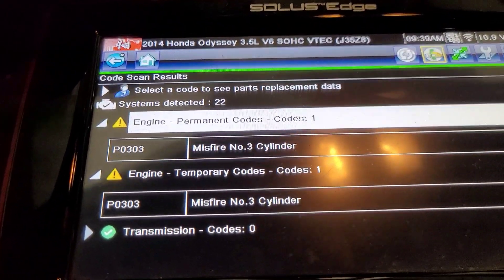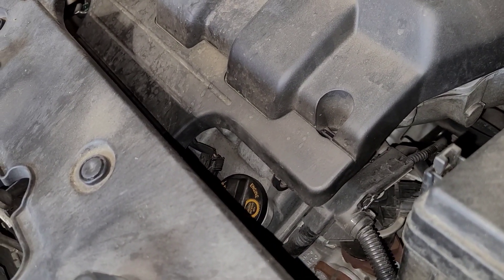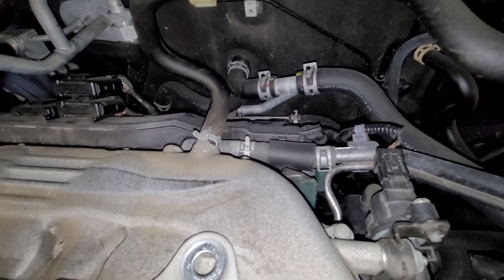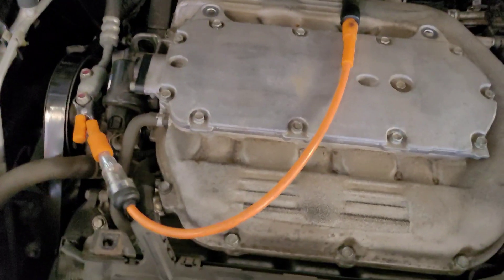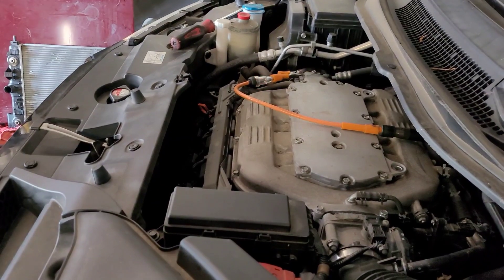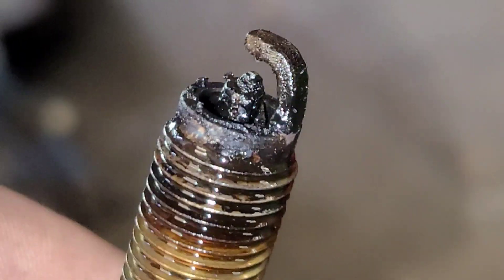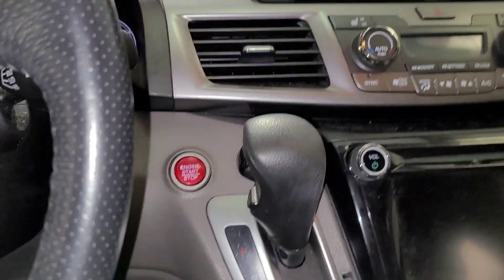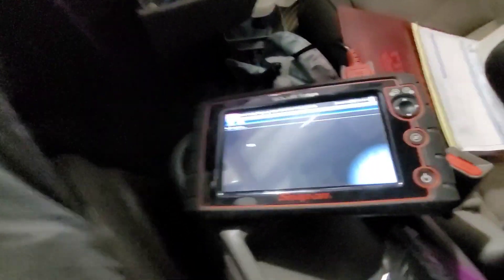One cylinder burning oil & causing a misfire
Honda Odyssey 3.5 cylinder #3 misfire due to oil fouling . The van only had 83K on the odometer
diagnostic trouble code  P0303  misfire  runs rough  engine shaking  check engine light flashing  fuel economy  spark plugs  snap-on tools  diagnostic  diagnostics  ignition coil  spark  foul  oil consumption  Honda Pilot  CRV  Ridgeline  HRV  Passport  Fit  Accord  Civic  Acura  Legend  TL  MDX  Element  Engine failure  engine wear  piston rings  oil